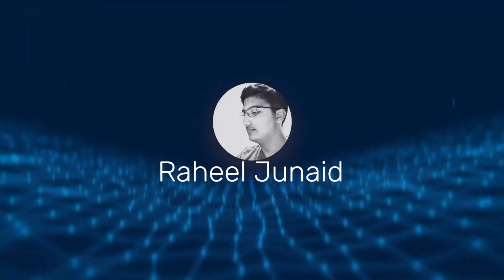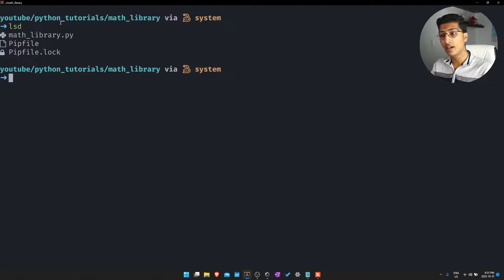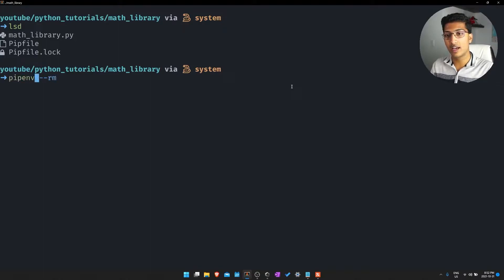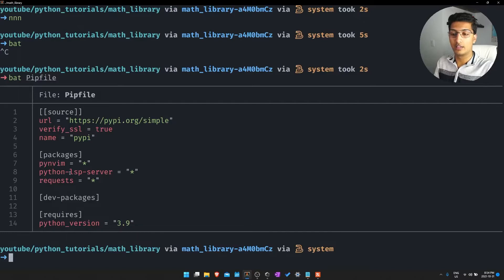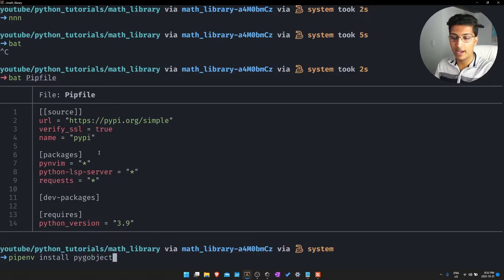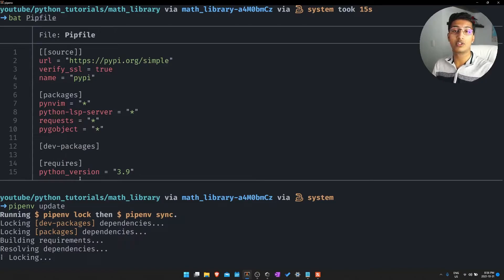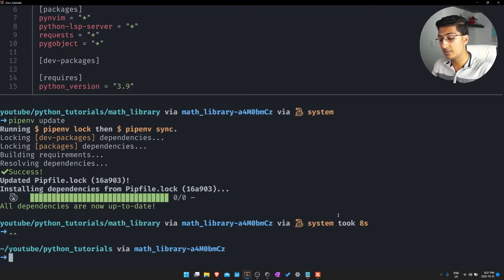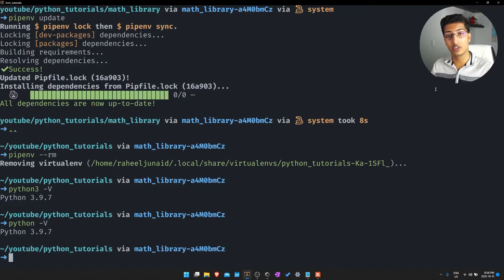Why I Love the Pipenv Package/Virtual Environment Manager for Python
In this video, I'll go over a few reasons I enjoy using the Pipenv package manager in Python.